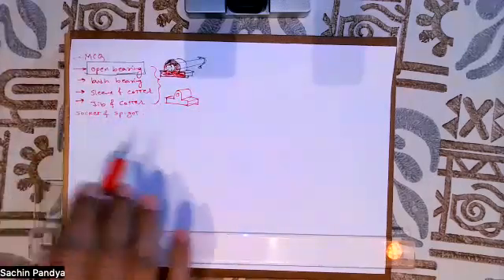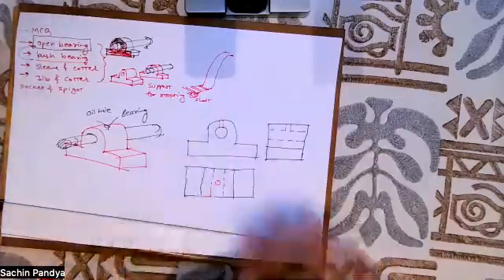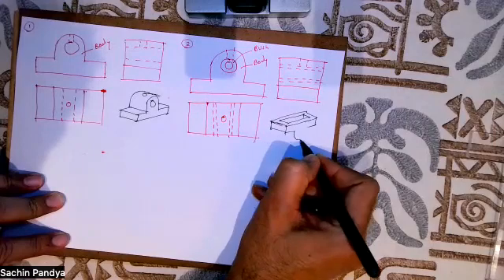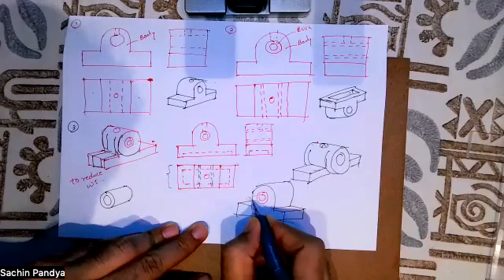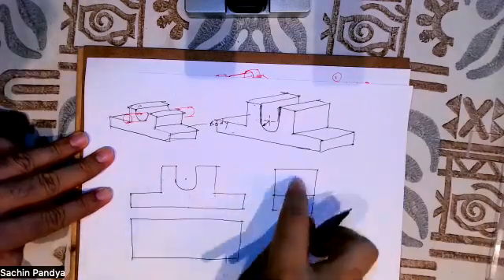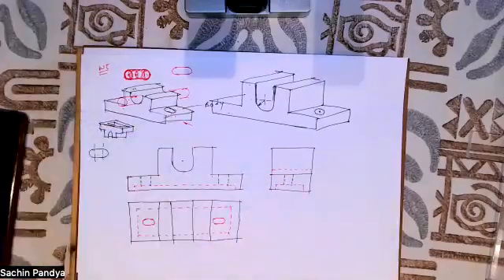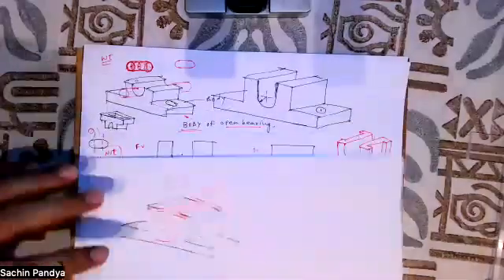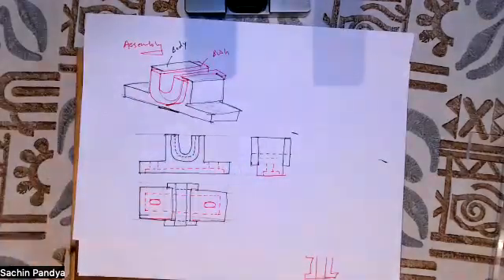Revision class of bearing for podar students Part 1